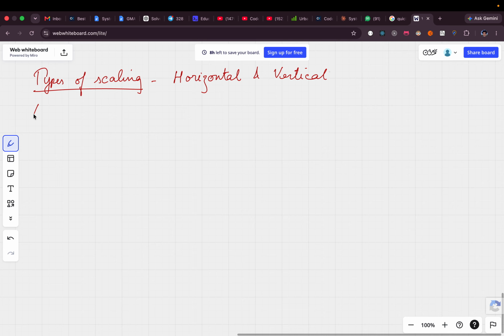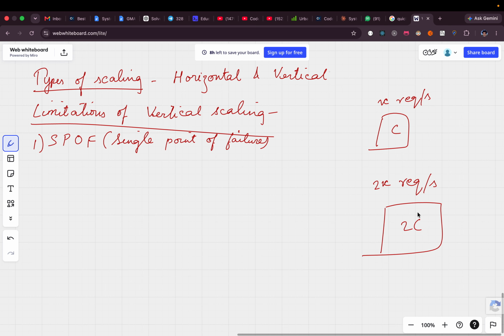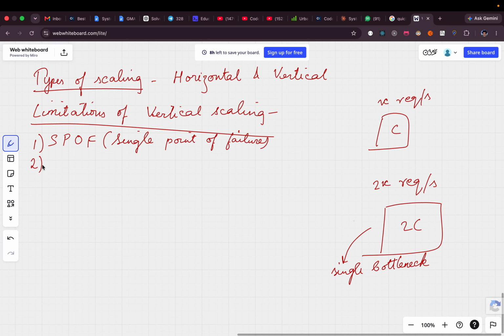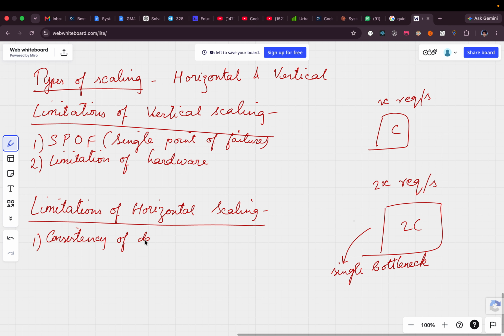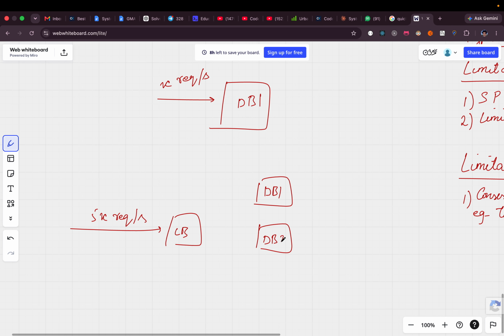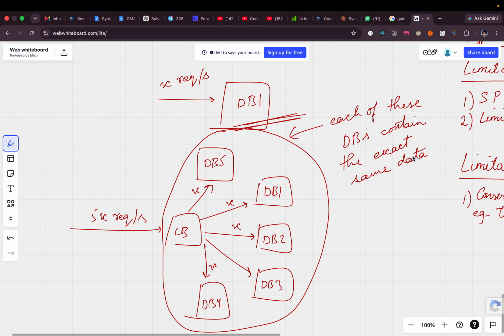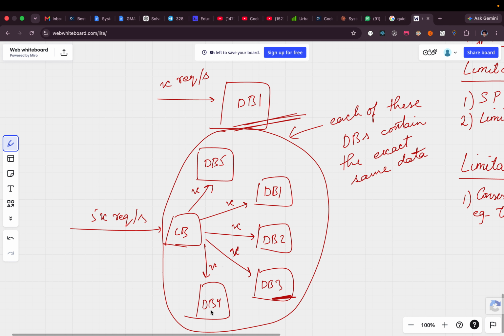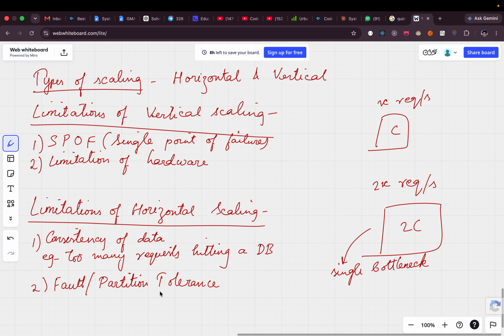Limitations of Horizontal & Vertical Scaling | Day 17 | System Design series for Beginners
Scaling a system is not just about adding more resources. Both vertical scaling and horizontal scaling come with their own challenges and limitations, and understanding these trade-offs is essential for designing reliable and scalable systems.

In Day 17 of the System Design Series, we take a closer look at the major limitations of both approaches.

What we cover in this video:

Vertical Scaling (Scale Up)

We discuss the two major limitations:

1. Single Point of Failure — when your entire workload depends on a single machine, its failure can bring down the system.
2. Hardware Limitations — there is a practical ceiling to how much CPU, RAM, storage, and other resources a single machine can provide.

Horizontal Scaling (Scale Out)

We then explore two important challenges:

1. Data Consistency — with multiple machines handling requests, keeping data consistent across instances becomes more complex.
2. Fault / Partition Tolerance — distributed systems must continue operating even when communication between nodes fails or parts of the system become unavailable.

Understanding these limitations helps us move beyond simply asking "How do I scale my application?" and start thinking about reliability, consistency, availability, and distributed-system trade-offs.

This is Day 17 of the System Design Series, where we build our understanding step by step from the fundamentals toward designing real-world distributed systems.

If you're preparing for Software Engineering or System Design interviews, make sure to follow the complete series.